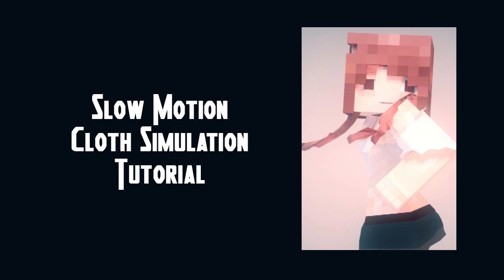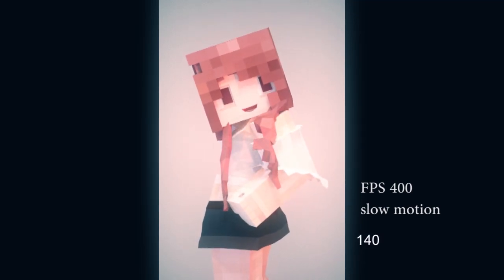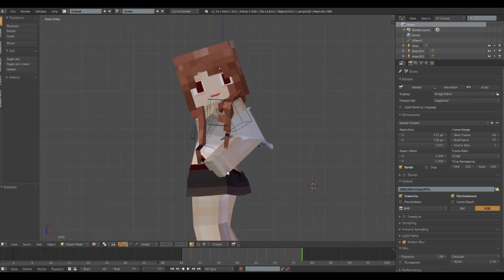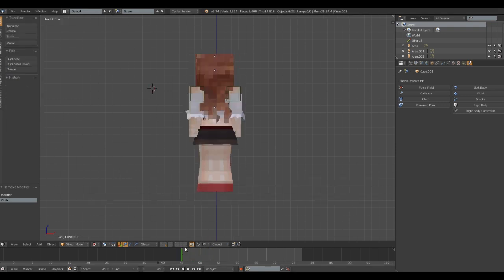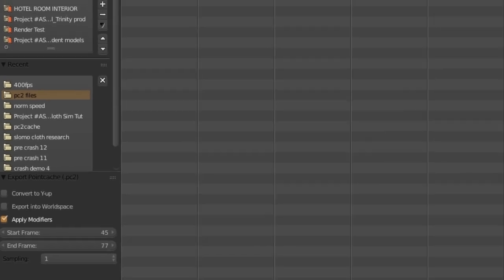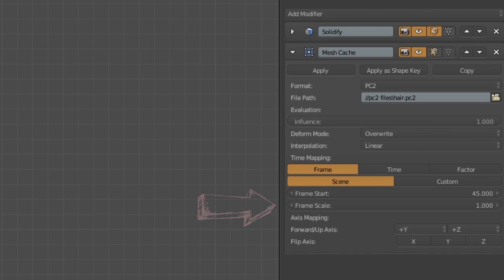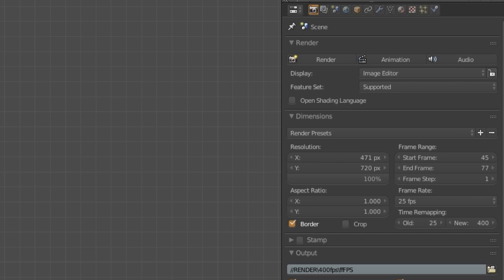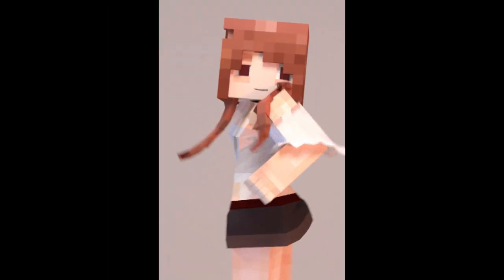Blender Tutorial - Slow Motion Cloth Simulation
In this tutorial we go over how to turn a normal cloth simulation into slow motion by using pc2 cache format and time remapping.

Model was made by me, but you can find similar model by visiting blendswap.com and search for FancyFeet.